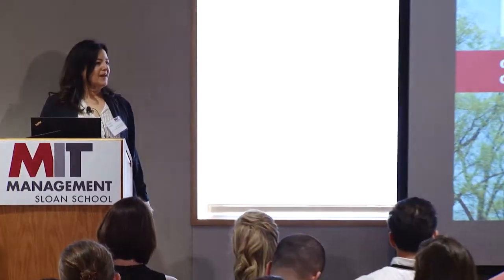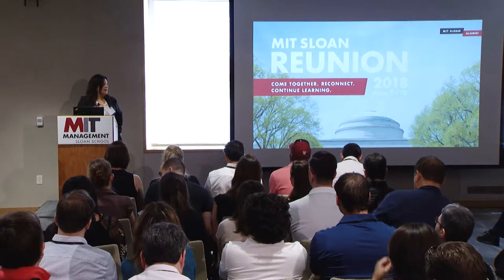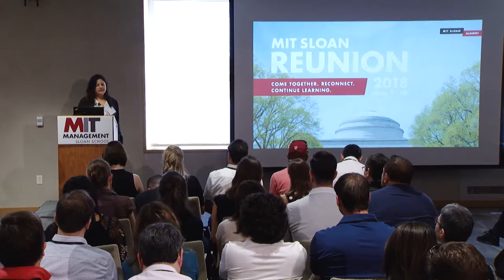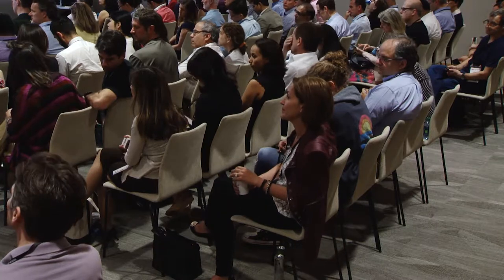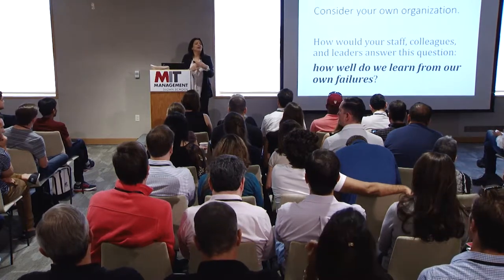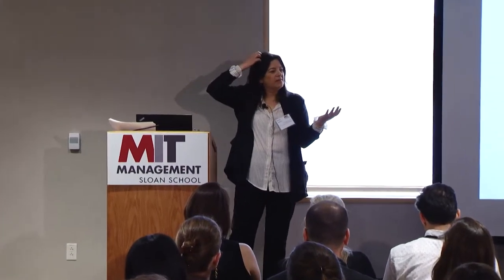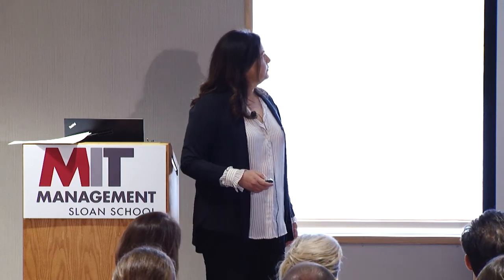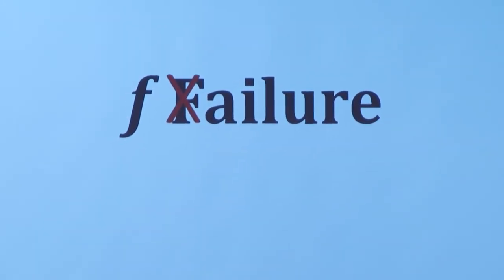Fail Better: Design Smart Mistakes and Succeed Sooner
MIT Sloan Reunion Weekend
Saturday, June 9, 2018
Anjali Sastry, SB ’86, PhD ’95